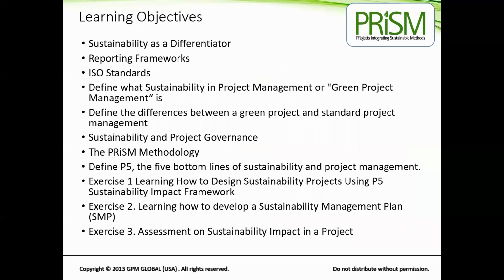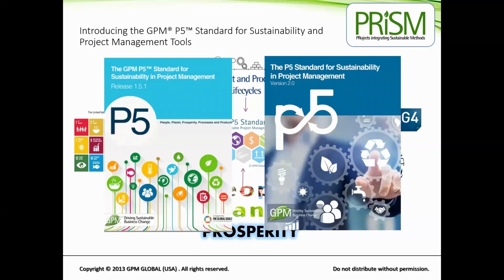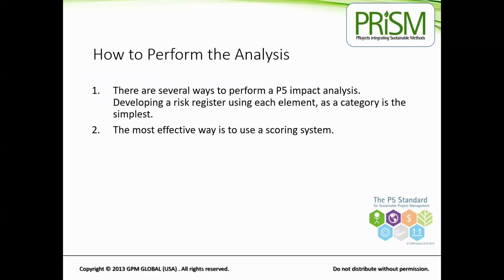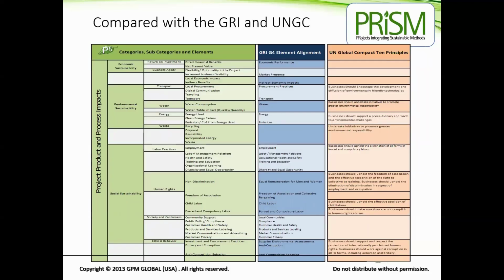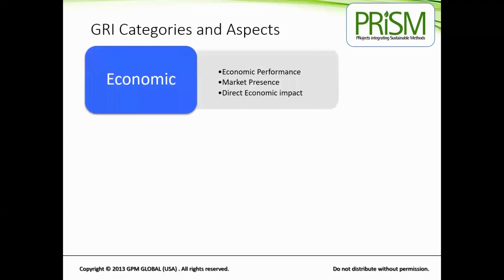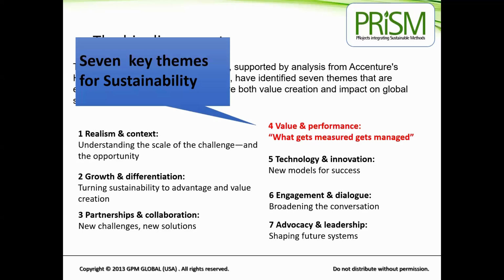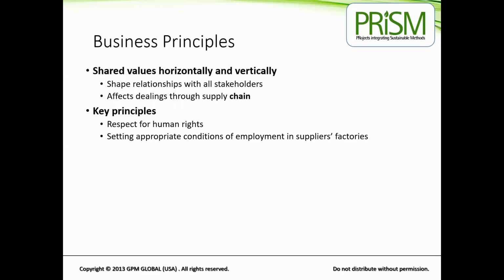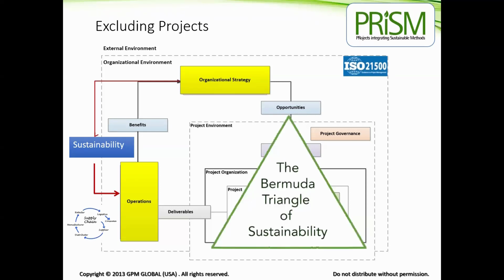Sustainable Management Tools by Dr Norsaidatul Akmar Mazelan, GPM-b, RCA.